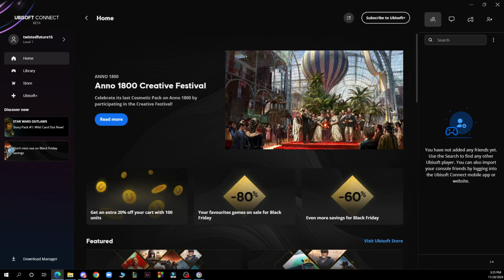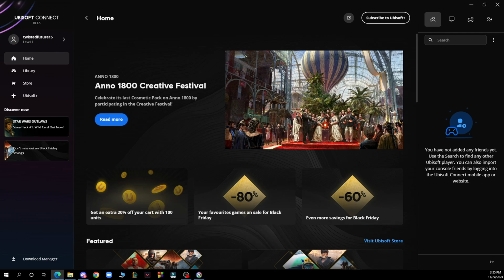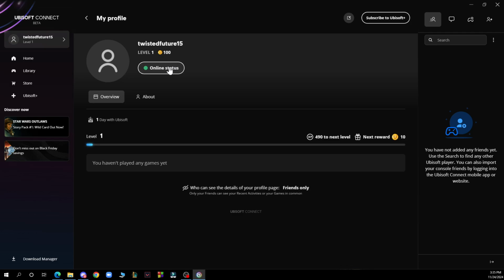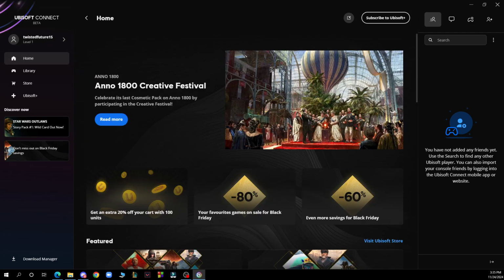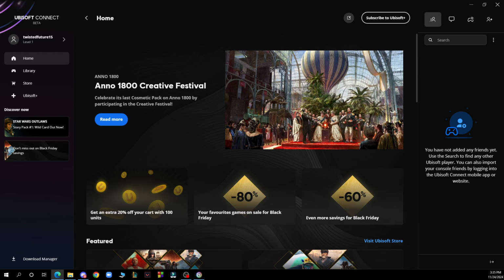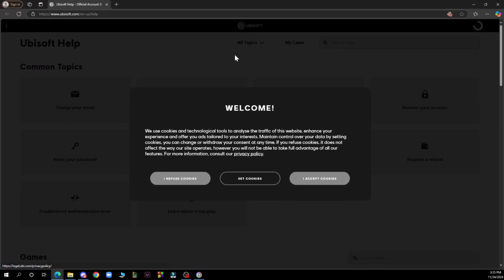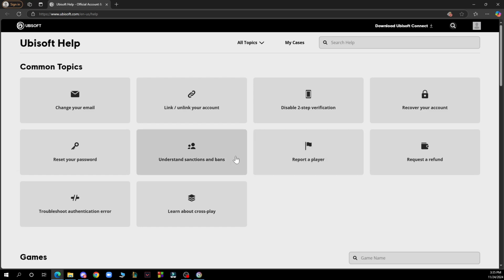How to Report a Problem on Ubisoft Connect (Quick and Easy)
In this video I will show you How to Report a Problem on Ubisoft Connect. It would be good if you watch the video until the end so that you don't miss important steps.